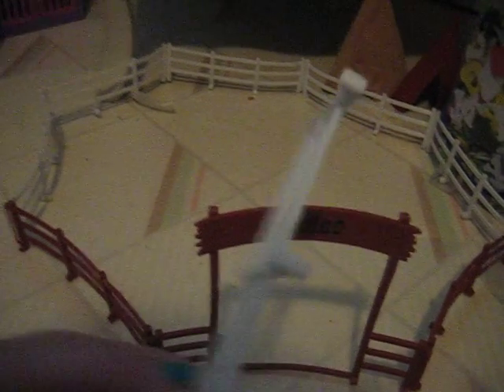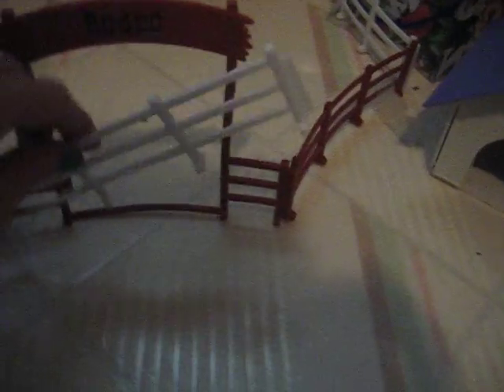stablemates barn tour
i will be makeing an update when i get my new horses that are coming in and maybe a new truck and trailer hope you like it thanks for watching :D